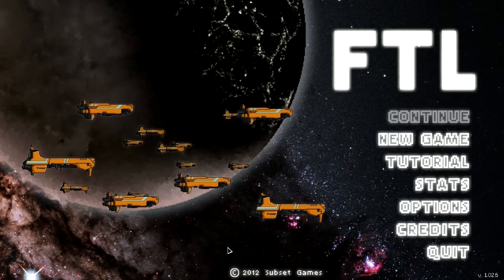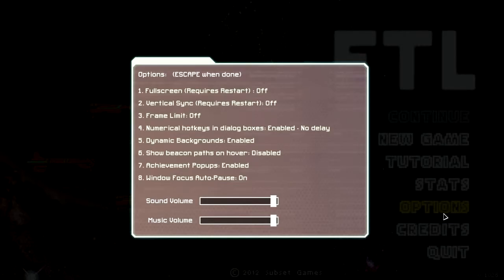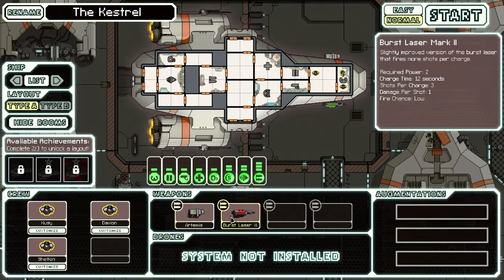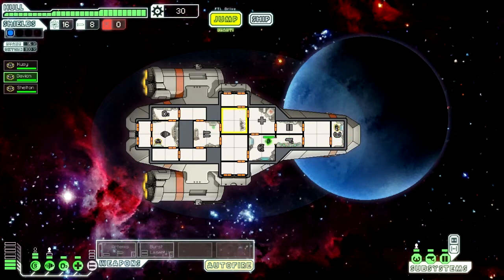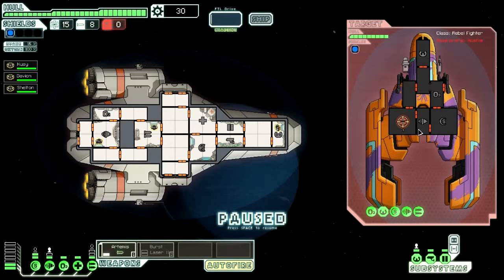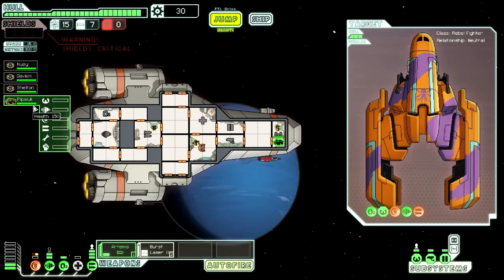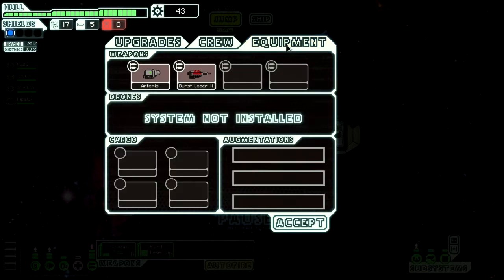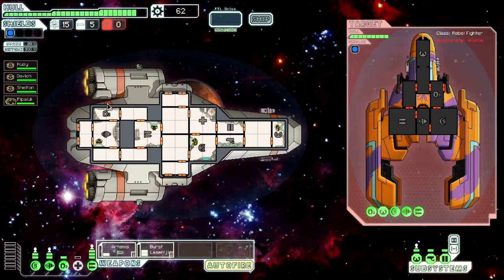FTL Review Part 1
A Look into the space adventure game Faster Than Light. Hope you Enjoy!

Constructive criticism and future video Ideas is always welcome.